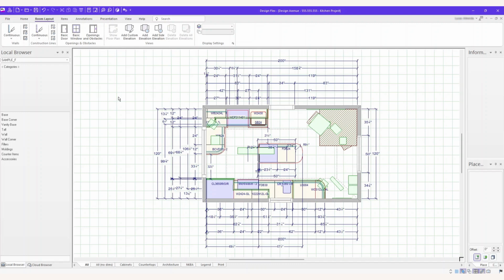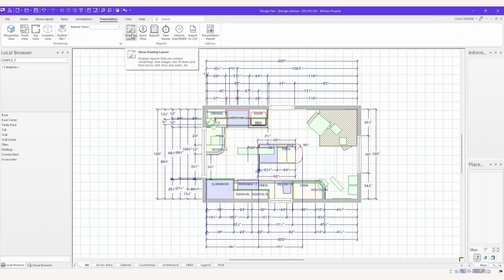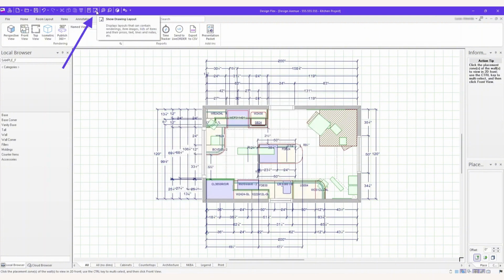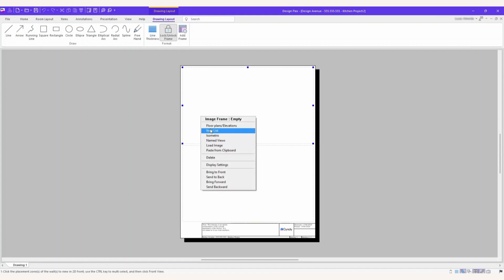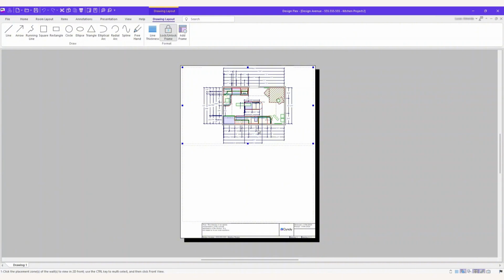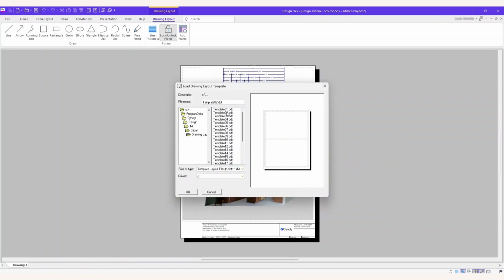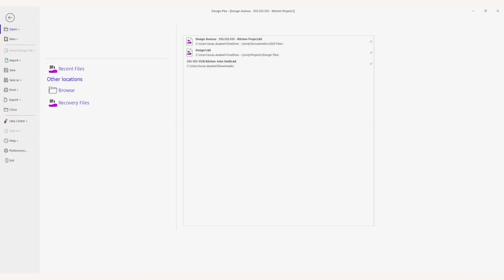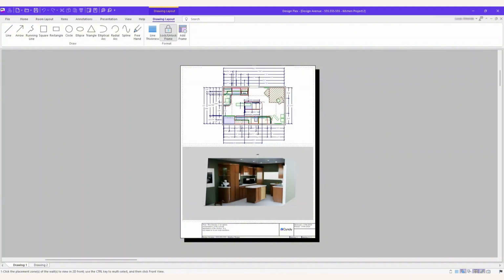Getting Started with Design Flex: Drawing Layout | Cyncly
Create client-ready presentation documents straight from your Design Flex design with Drawing Layout.

If you are getting started with Design Flex, Drawing Layout is where a finished design becomes documentation you can put in front of a client. It builds the specification sheets and presentation documents they review before they approve the project.

When the floor plan, elevations, and item list sit together in one document, the client can see what they are getting. You control what goes on the page, so you share the information that matters for that conversation and leave out the rest.

Open Drawing Layout from the presentation ribbon, or use the show drawing layout button on the quick access toolbar. Design Flex prompts you to pick a layout template first, which sets how content is organized on the page.

From there, right-click inside a frame and choose what to display: floor plans, elevations, item lists, saved renderings, isometric views, images, and custom graphics. Build as many layout pages as the project needs, and switch back to the floor plan or item list whenever you want to keep working on the design.

Open Drawing Layout from the presentation ribbon or the quick access toolbar.
Choose a layout template to set how content is organized on each page.
Right-click inside a frame to add floor plans, elevations, item lists, saved renderings, isometric views, images, and custom graphics.
Build multiple pages, tailor each one to a different part of the project, and switch back to the floor plan or item list at any time.
Drawing Layout is one of the features independent kitchen and bathroom retailers use to produce client documentation inside Design Flex. See the full feature set on the Design Flex product